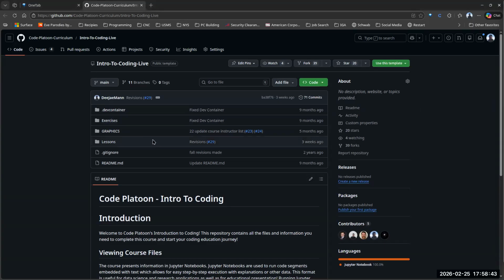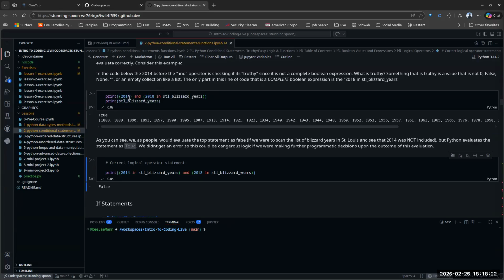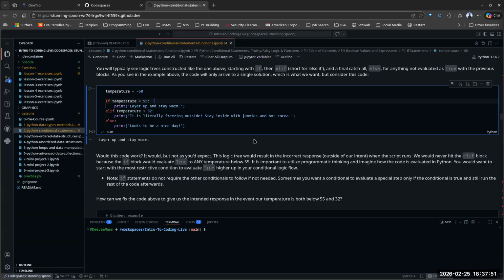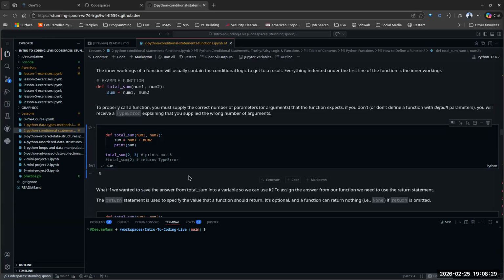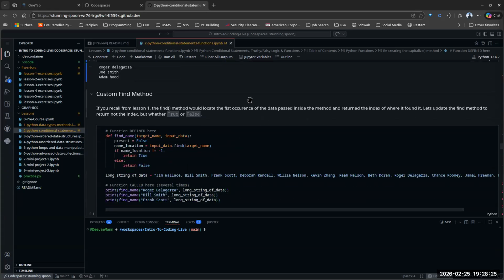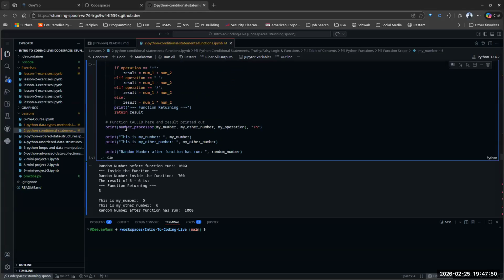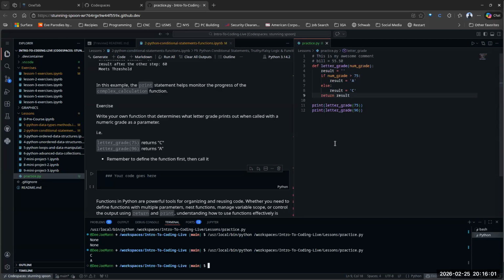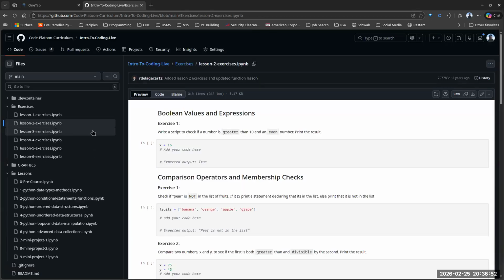Intro to Coding Live Day 2 - Python Conditional Statements, Truthy/Falsy Logic & Functions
In this introductory session on coding fundamentals, DJ Mann breaks down Data Types in Python and why they matter. You’ll learn the core value types used in Python, including integers, floats, strings, lists, dictionaries, and more, along with how Python interprets and stores them.

Understanding data types is essential for writing reliable, readable code. This session builds the foundation for working with variables, methods, and basic program logic in Python.